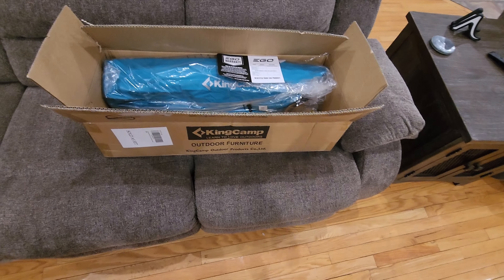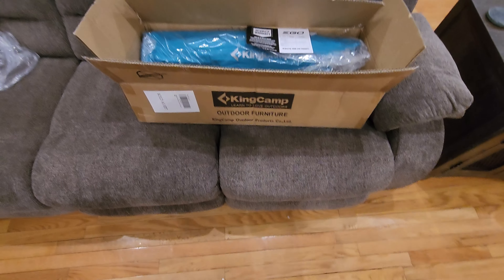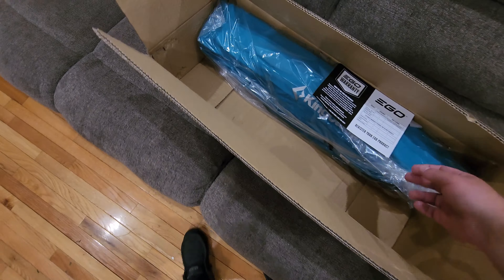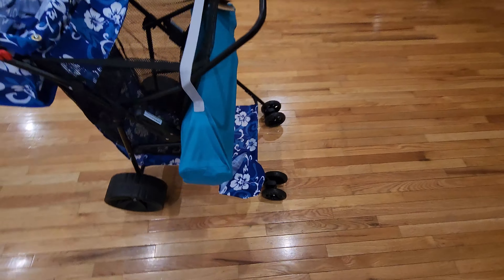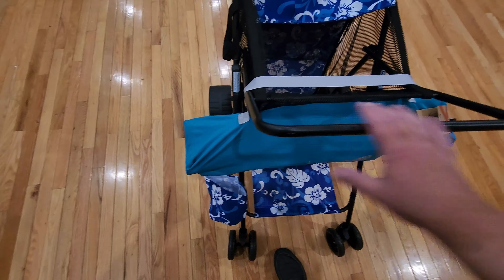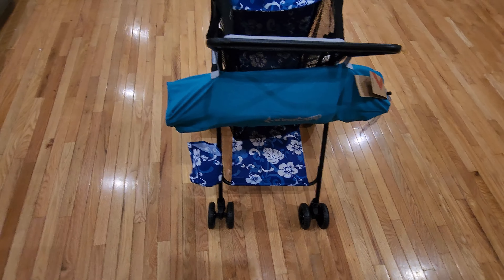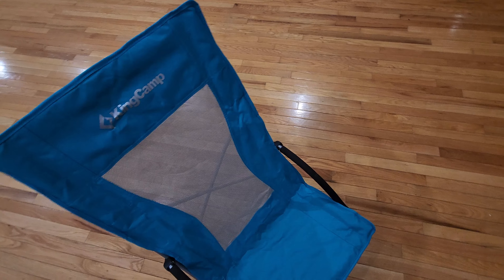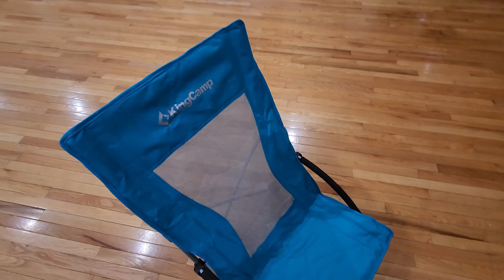KingCamp Beach Chair Review / Up To 300 Pounds / High Back Beach Chair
KingCamp beach chair review. In this video, I'll show you the new beach chairs we'll be taking on our next vacation.

📢 KingCamp Beach Chairs on Amazon

The KingCamp beach chairs have a high back with headrest that makes you comfortable on the beach.

KingCamp Beach Chair features an extended seat height and sits 33.5 inches off the ground, seat width 23.2 inches; It is higher and wider than others.

Features a cup holder on the right side of the beach chair so you can enjoy an entire day of relaxation; A mesh pouch located on the side of the chair to store your keys, phone, and wallet.

No assembly, open and close in seconds, KingCamp Folding Beach Chair is convenient for you.

Weighs only 7 lbs; Packed size 30.7 × 7.9 × 5.1 inches, included a carry bag, easy to carry and store.

KingCamp Low Sling Beach Chairs,Folding Low/High Mesh Reclining Back Low Seat Beach Chair for Adults with Headrest,Cup Holder,Carry Bag Padded Armrest for Sand Camping Lawn Concert Travel Festival